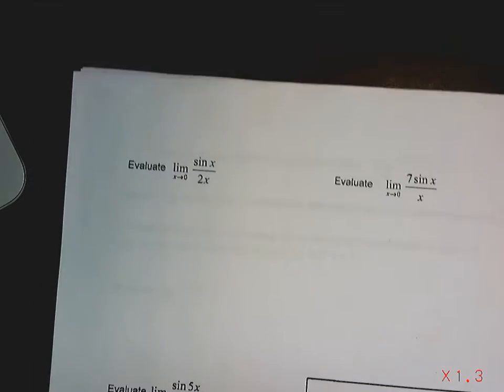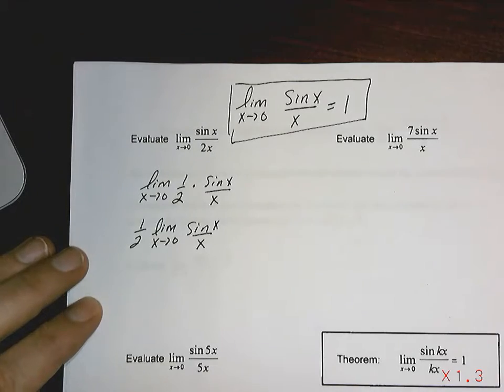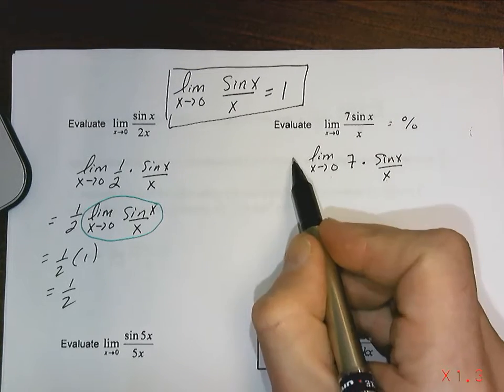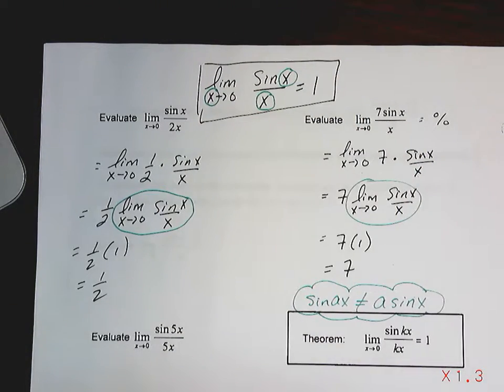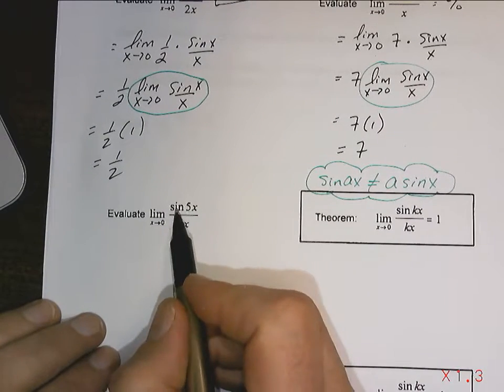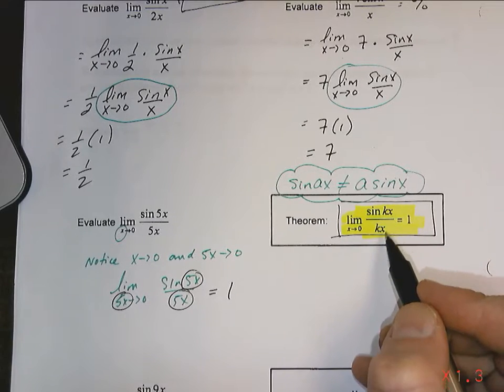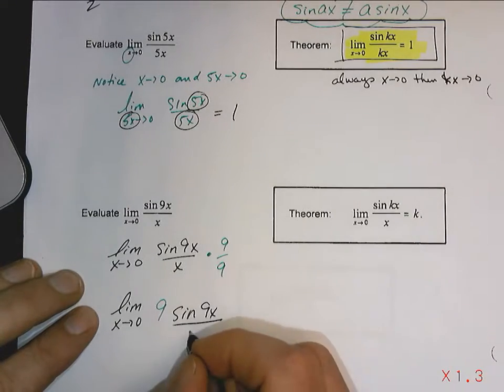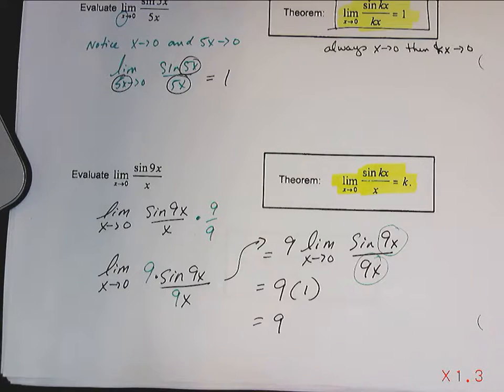Trig limits 2